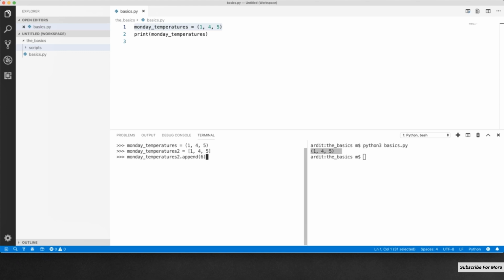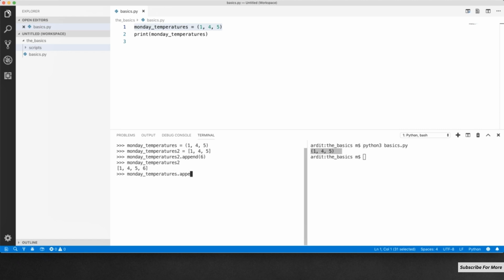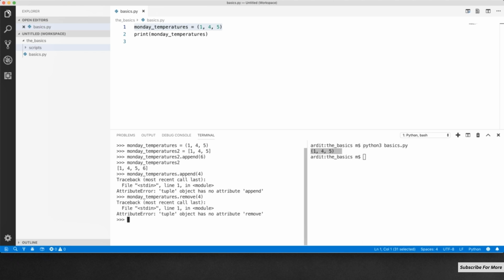Tuple Types in Python | The Python Mega Course